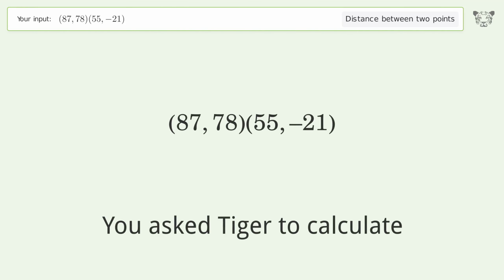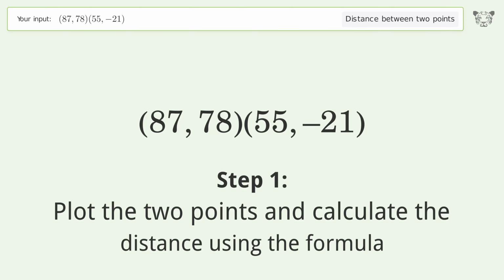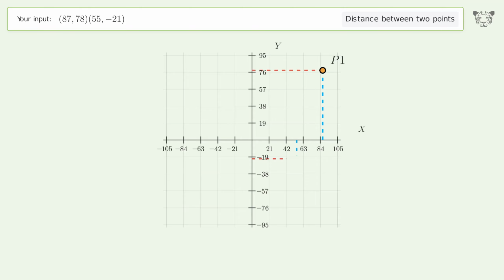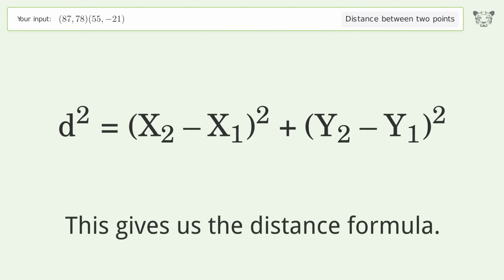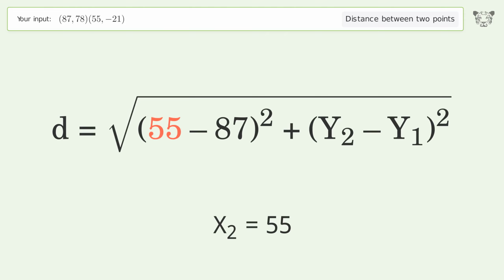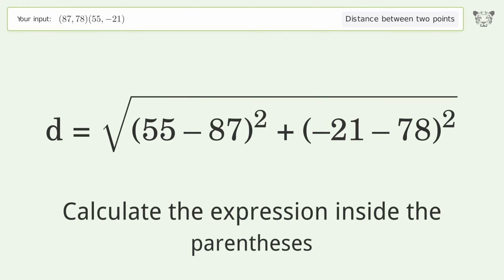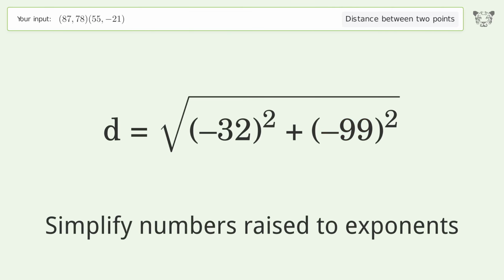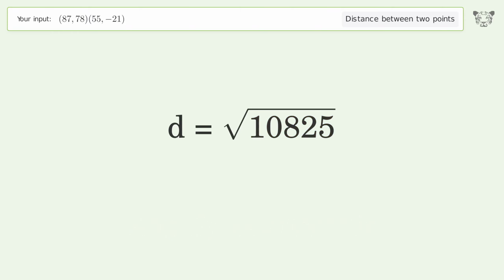Find the distance between two points p1 (87,78) and p2 (55,-21): Step-by-Step Video Solution